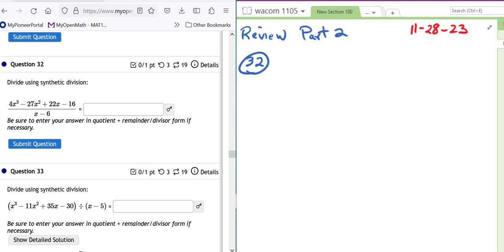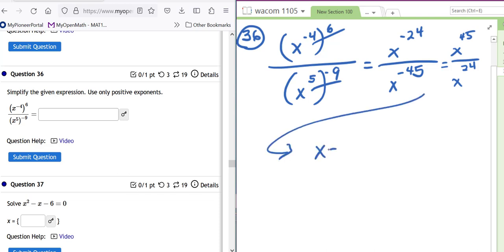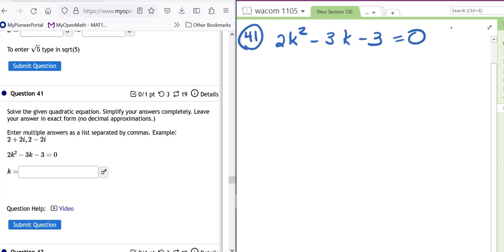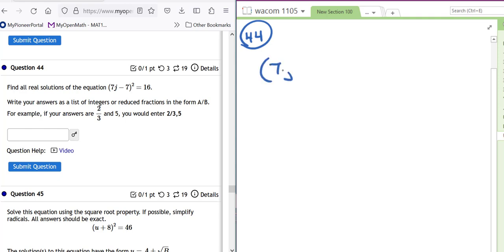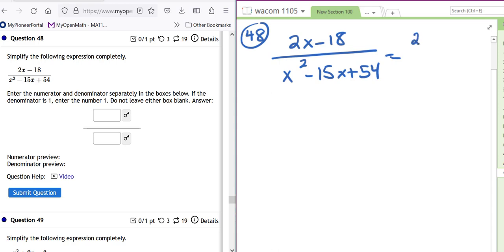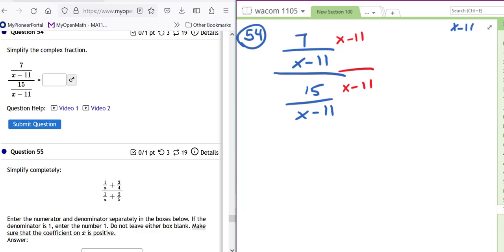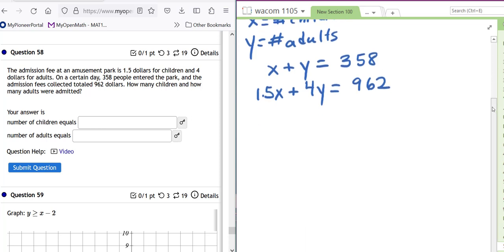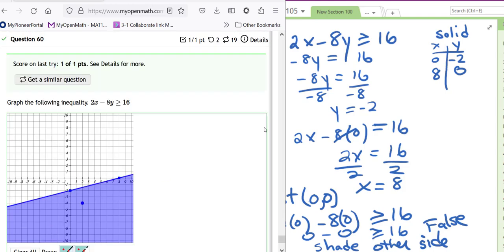11- 28 -23 MAT 1033 class recording Final Review Part 2